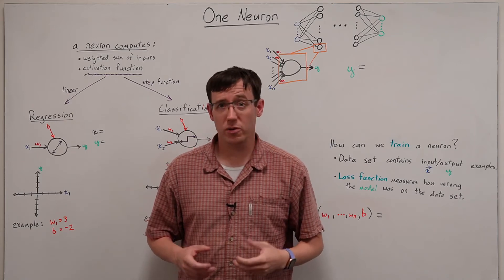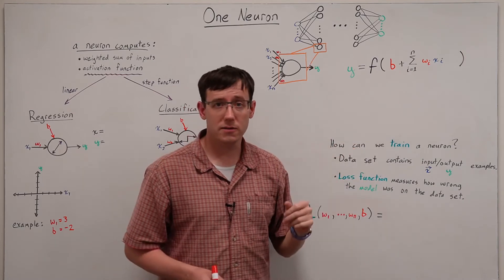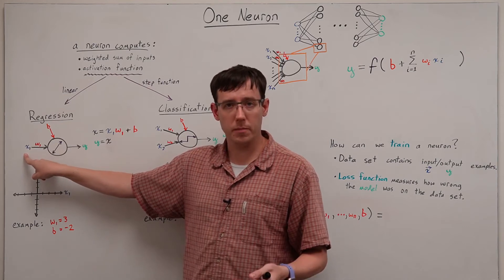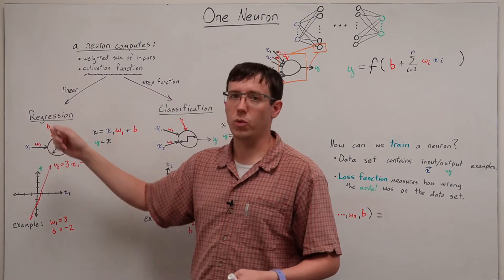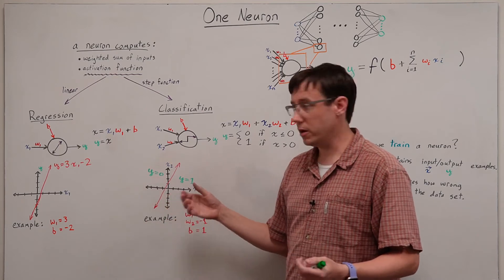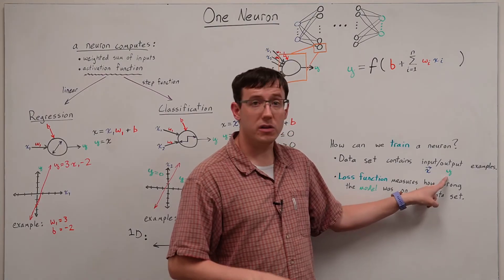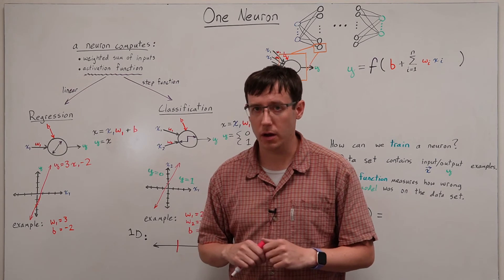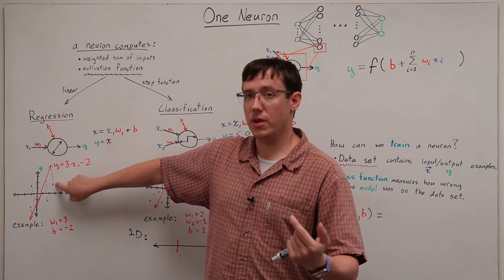What can a single neuron compute? (DL 03)